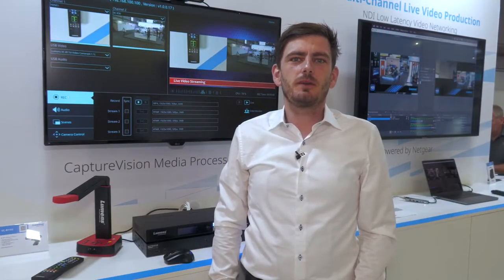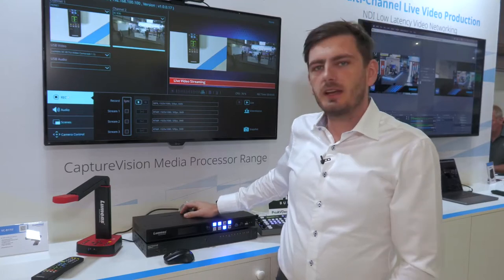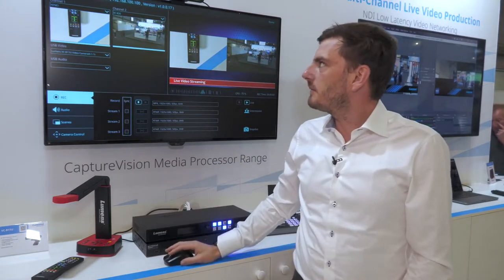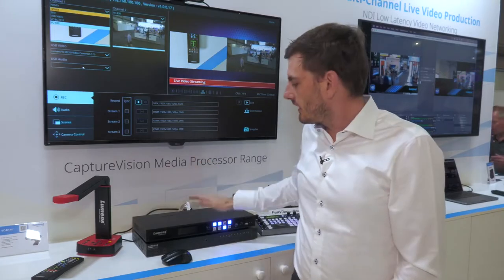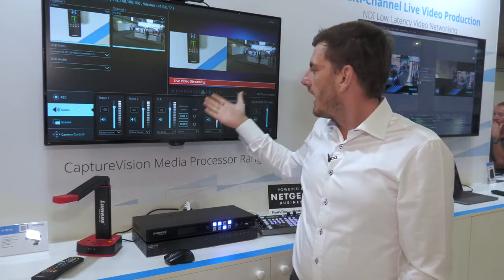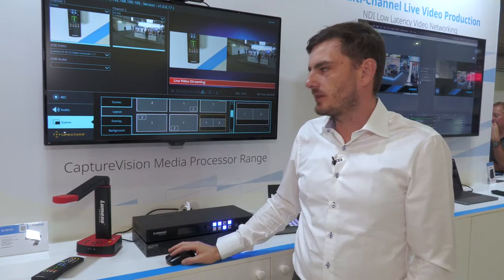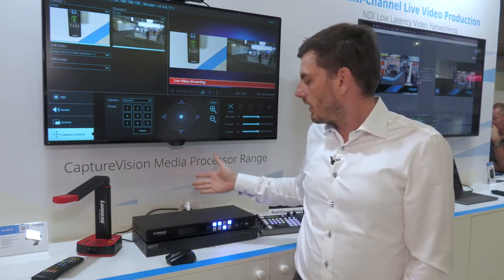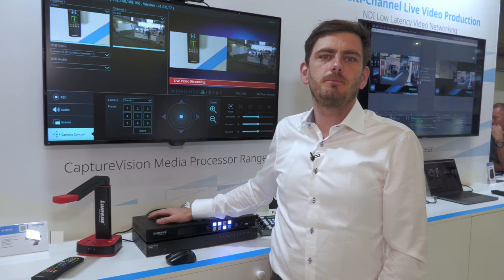All-in-One Video Production System: LC100 2-Channel Media Processor | Lumens ProAV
Lumens LC100 2-Channel HD Recorder and Streaming Media Processor. The LC100 is a new model in the CaptureVision series which enables users to record, mix and stream multiple channels of HD video live. The system is designed to simplify live production, while the deployment tool software enables administrators to centralize system management and even to automate production. LC100 is ideal for lecture capture in education, streaming worship services, sharing corporate training, and live event delivery.

Lumens LC100 is an all-in-one device that does it all! Make your video production process both straightforward and rewarding.

☑️ 2-Channel AV Source Processing
☑️ Simultaneous Recording and Streaming
☑️ HDMI, SDI, RTSP, USB source inputs
☑️ XLR with Phantom power supported
☑️ Built-in 2TB HDD storage
(* Model without an HDD available in specific regions.)
☑️ Remote Control Panel (Optional)